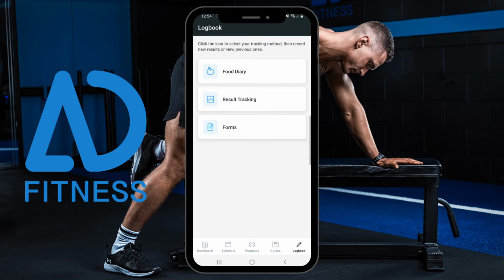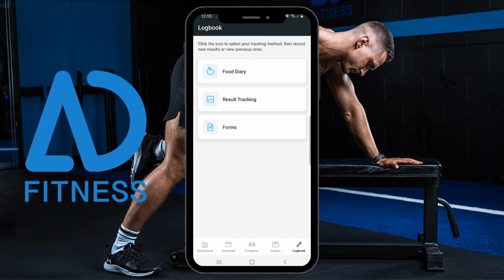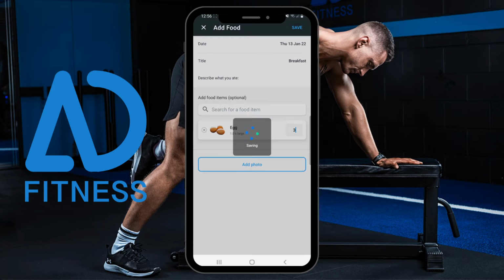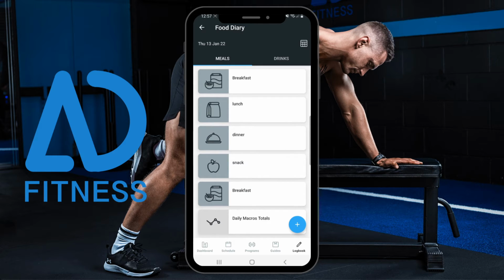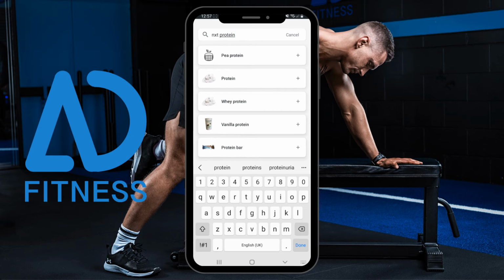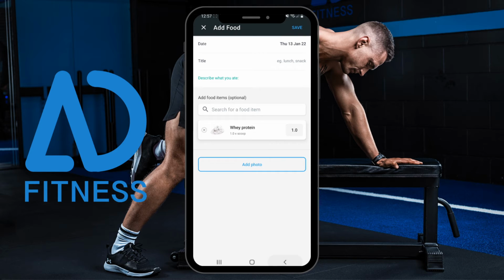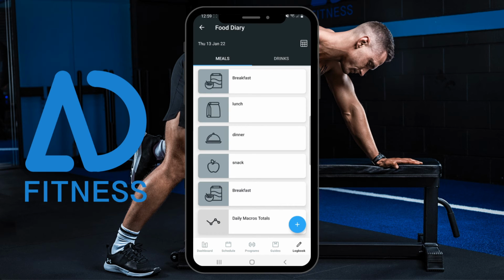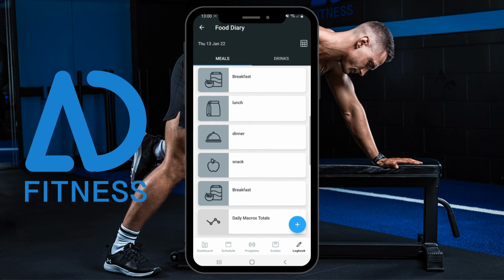Food Tracker Update